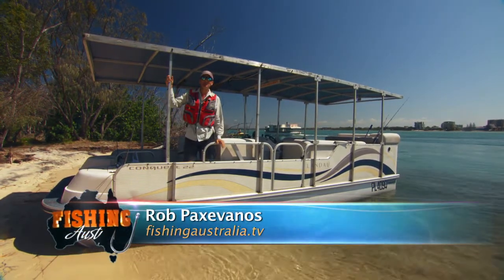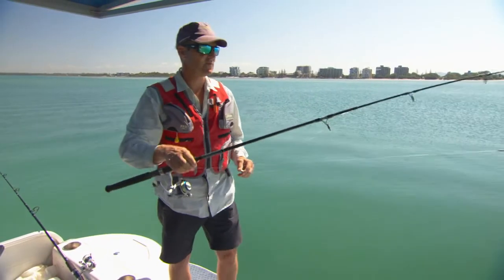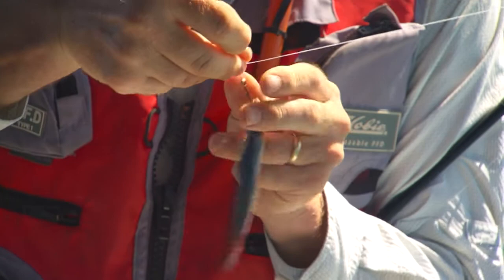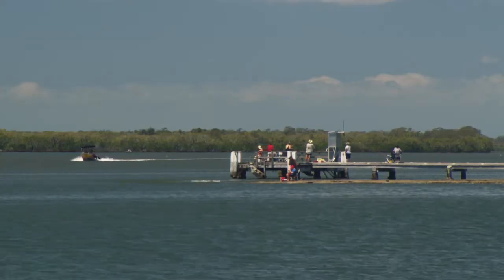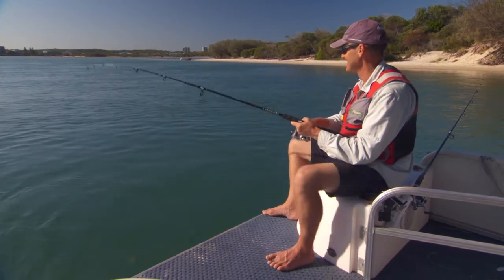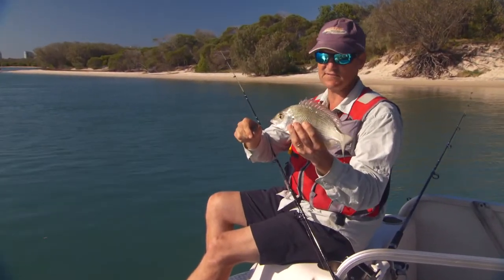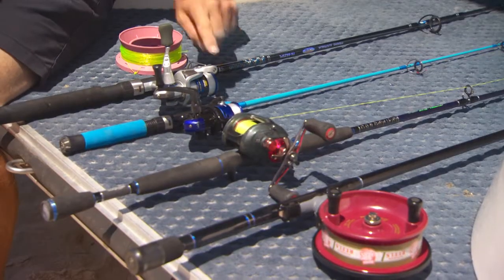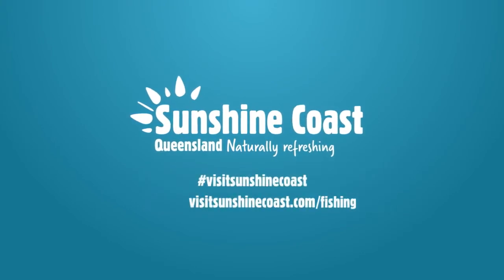Caloundra Fishing Webisodes: Webisode 3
The Pumicestone Passage in Caloundra is a brilliant place to catch whiting, bream, jewfish, flathead, mangrove jacks and more. The Fishing Australia team show us how.